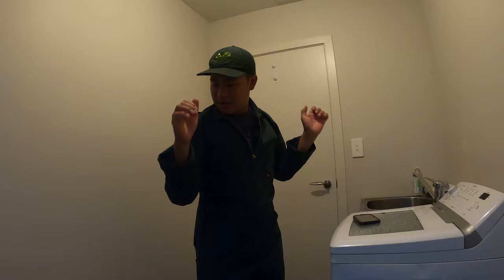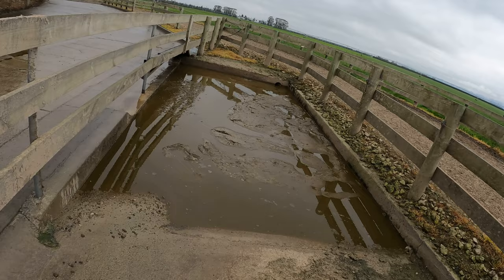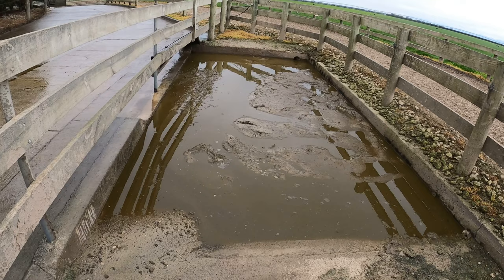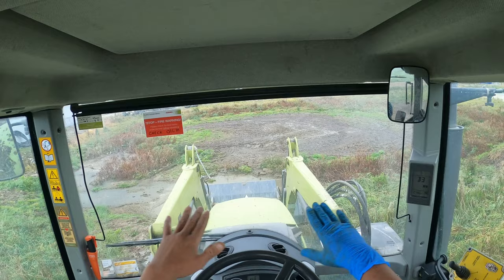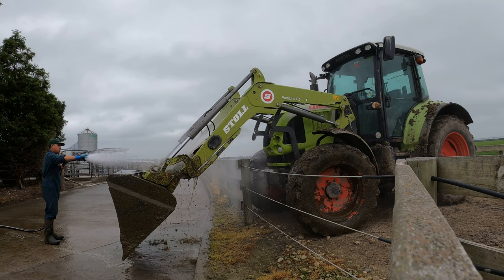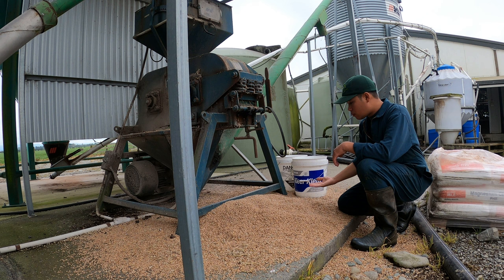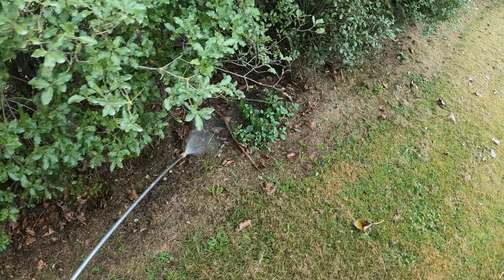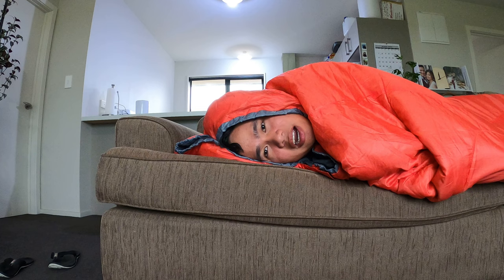More farm Jobs | Dairy Farming in NZ by John Paul Cunanan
Another day in the farm. Im going to show you how to treat lame cows and clean the stone trap. If you want to see more, watch until the end!